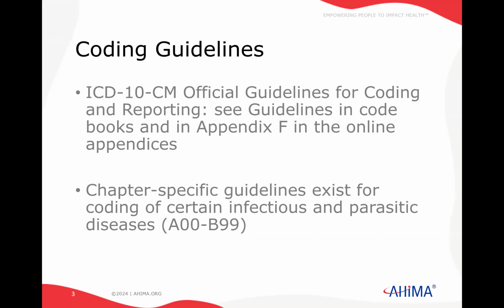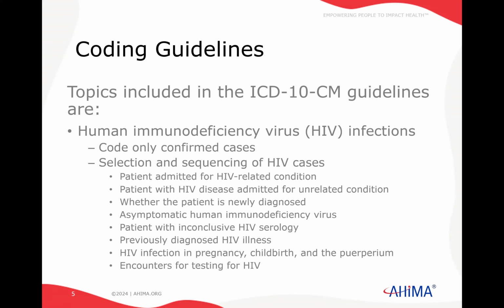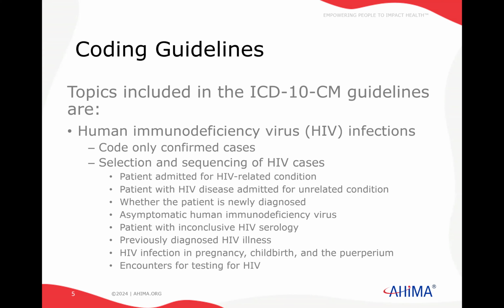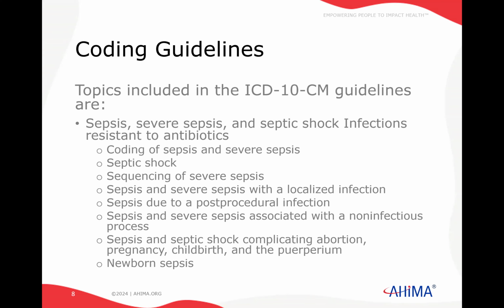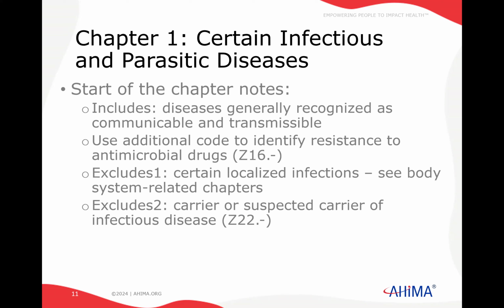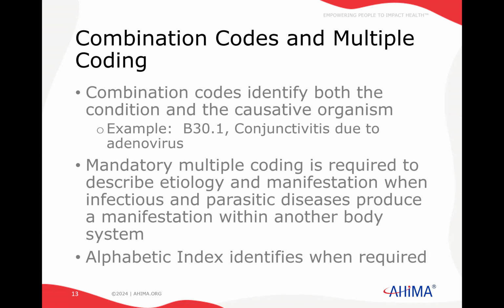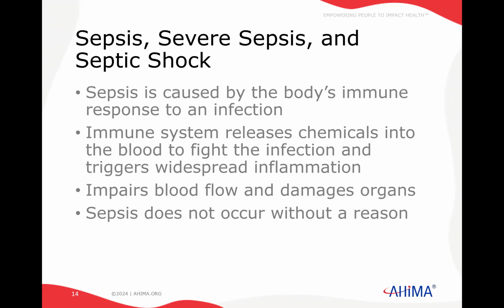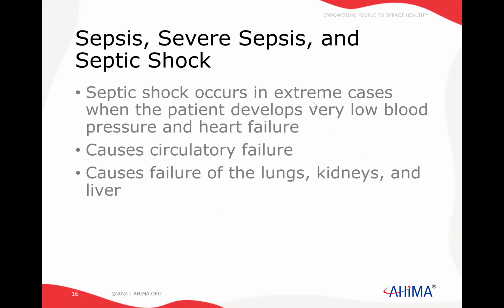him 270 ch 4 vl 1